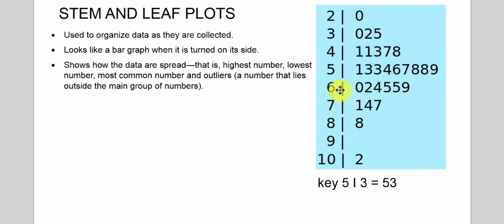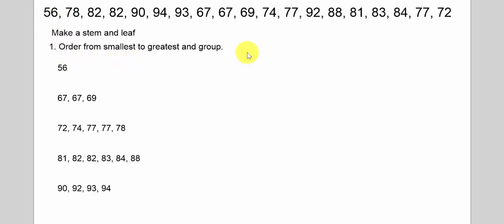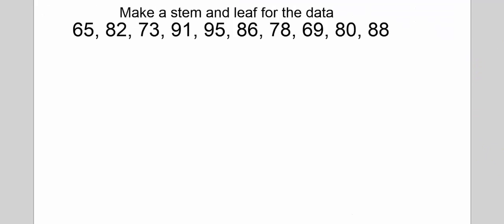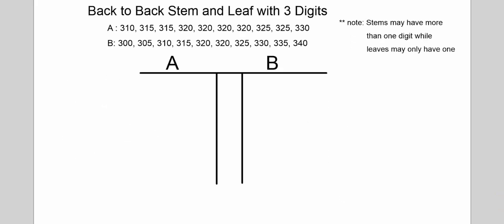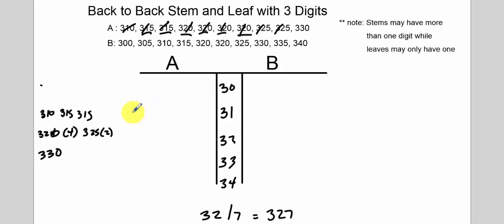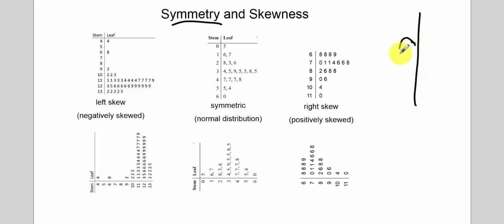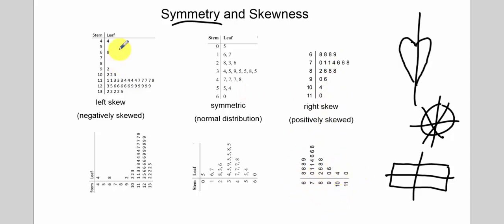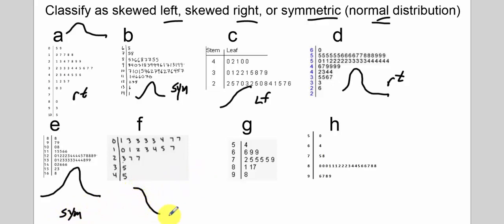1 stem and leaf